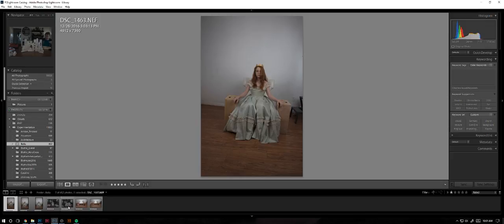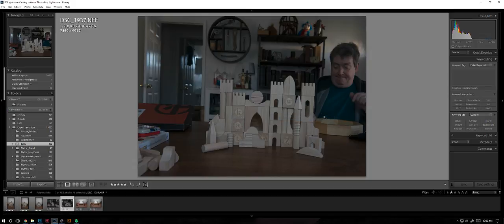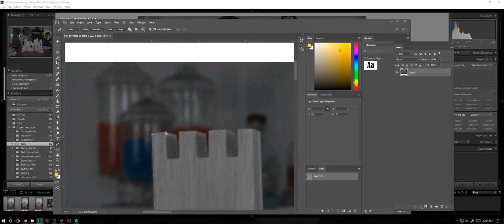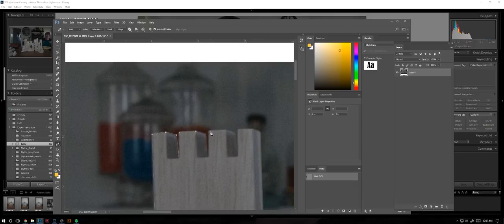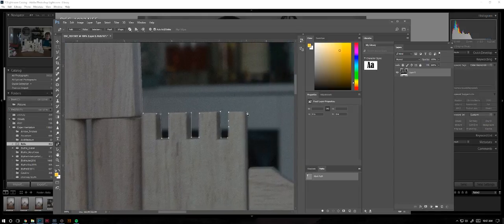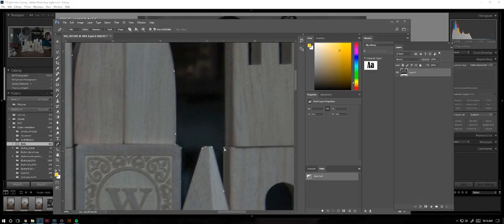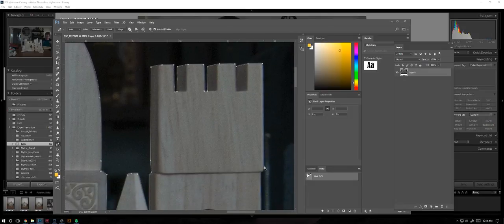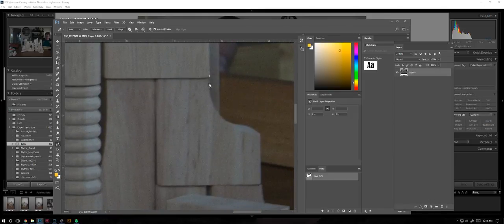Photoshop Compositing with Katrin Auch (Part 1)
Photoshop Compositing with Katrin Auch. Starting my first image in my new Queen collection.